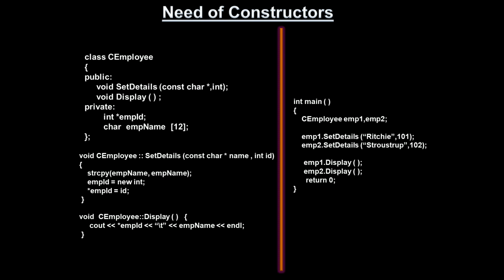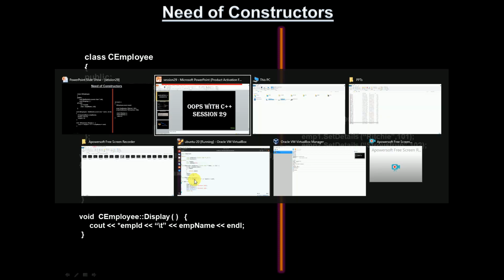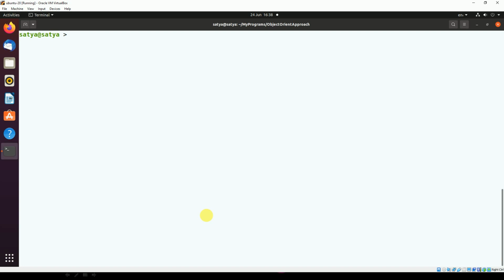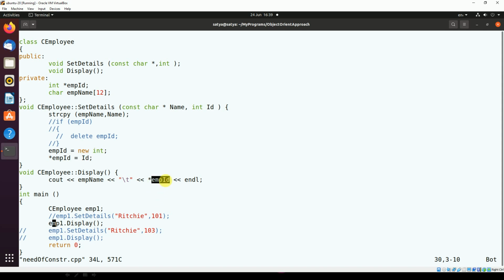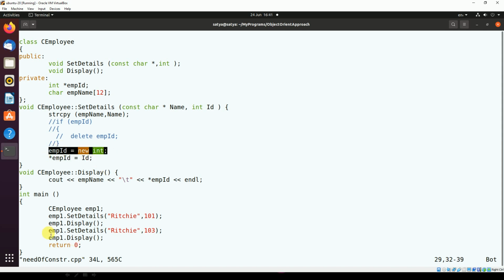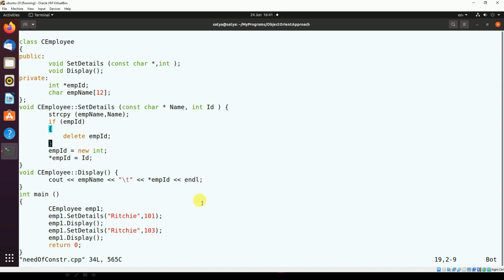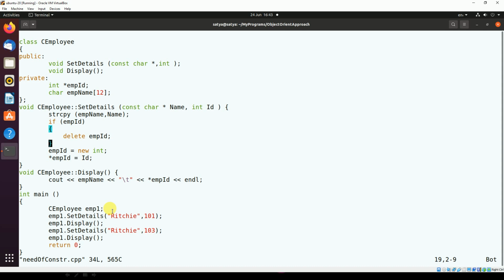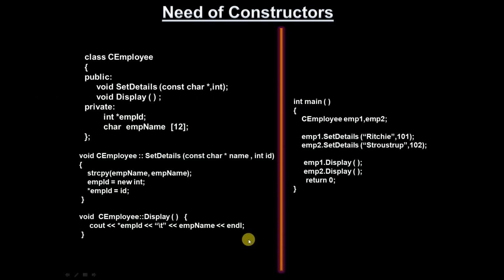OOPS With CPP Session 29| Need of Constructor | In Depth | Freshers to 6+ Years Exp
In this video of techShareWithSatya, I have discussed about the need of constructor. Please go thru the previous session videos before this session.